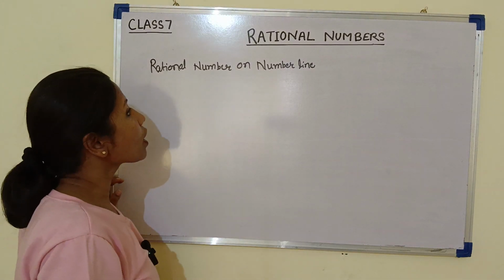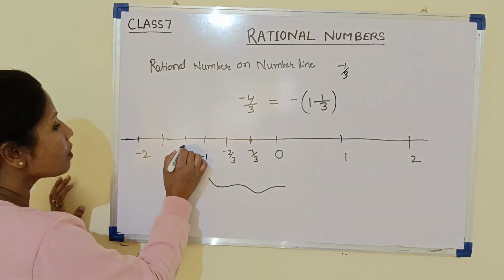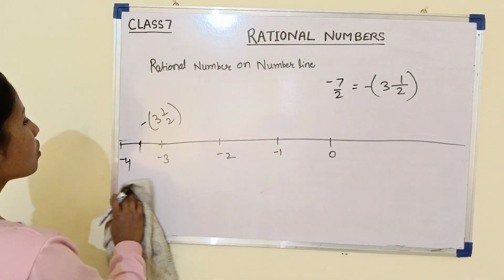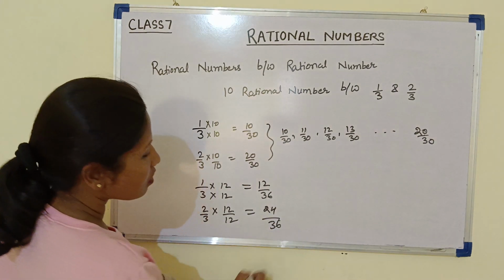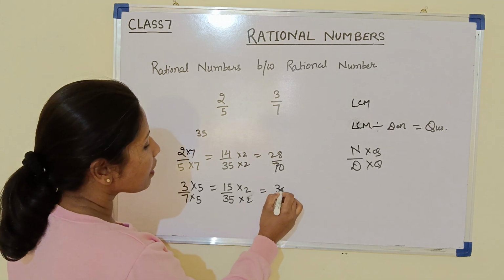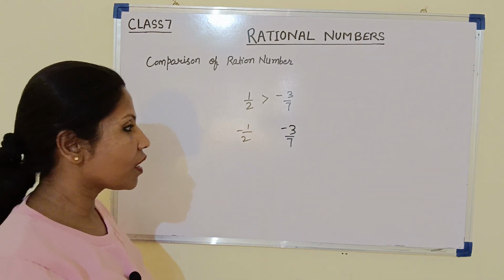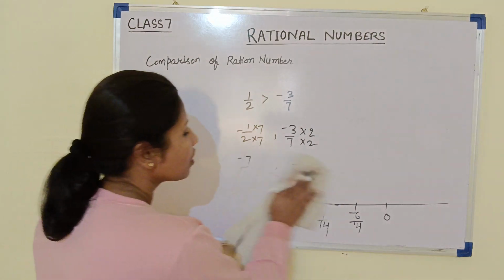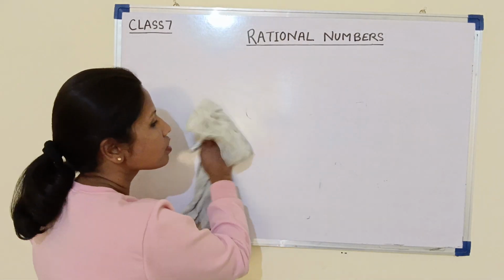Class 7 Maths -Rational Numbers on number line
Class 7 Maths -Rational Numbers on number line @virajtutorials